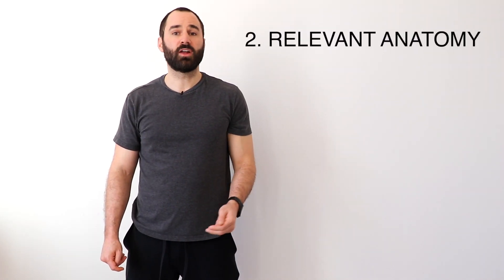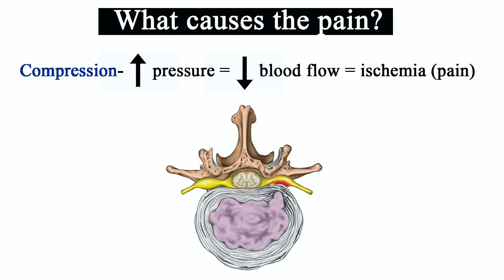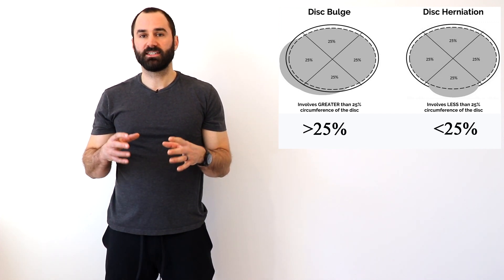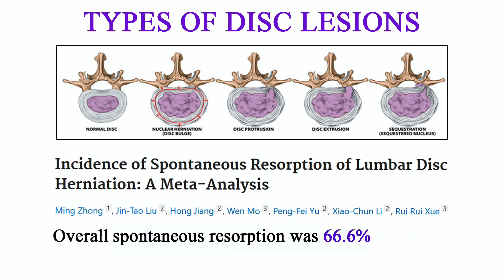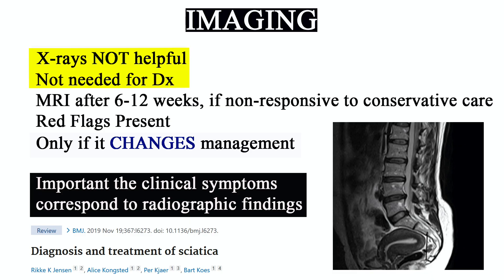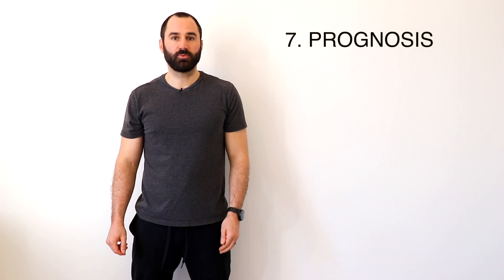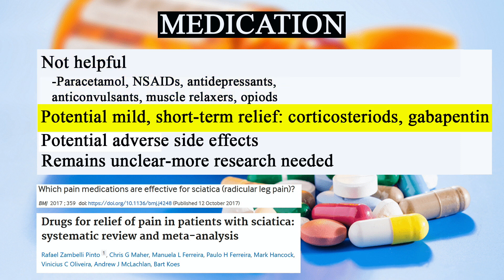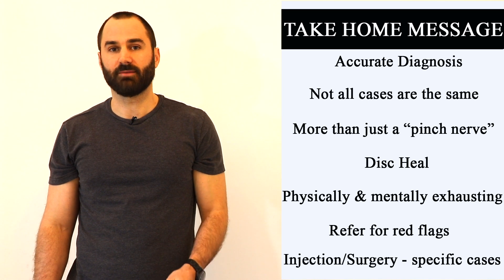Best Evidenced-Based Review on Sciatica (Causes, Diagnosis, Prognosis, Imaging & Treatments)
This a a comprehensive review of the research on all things sciatica.  We tried to synthesize the information into the most concise and digestible form without leaving out any of the important information.  A lot of things have changed over the years regarding this condition regarding.

We hope it helps!

Topics that will be covered:
0:00  Start
0:49  Updated definitions
1:14  Relevant anatomy
2:05  What is causing pain/symptoms?
4:45  Can discs heal?
5:23  Diagnosis
7:27  Imaging/Red Flags
8:40  Prognosis
9:04  Treatments

Update:  It now appears that those who benefit from surgery appear to do the best when done early (4-8 weeks) compared to those that waited longer.

Lumbar Disc l Myths, Disc Ability to Heal, Imaging Findings & Back Pain l

Address:16770 NE 79th Street Ste 100
Exercise Rehab